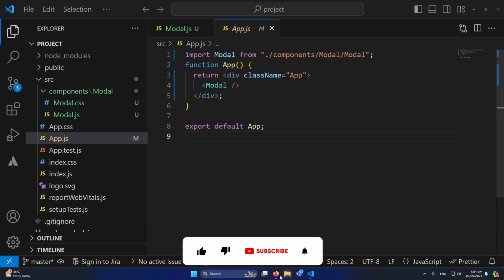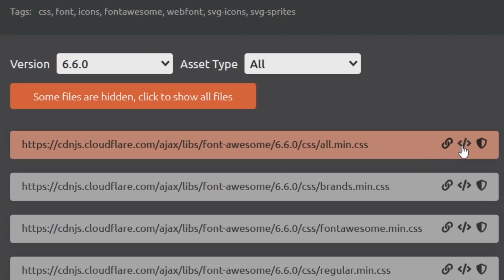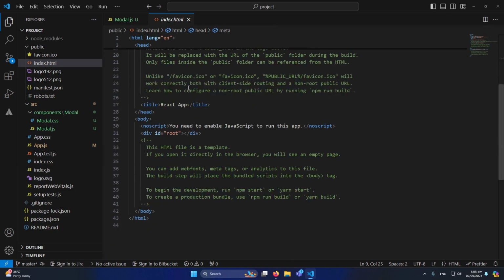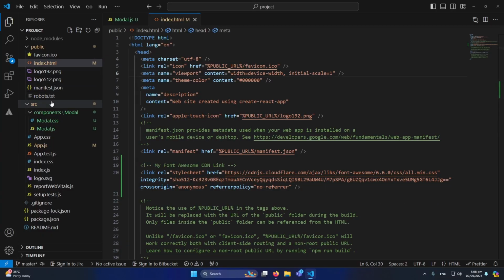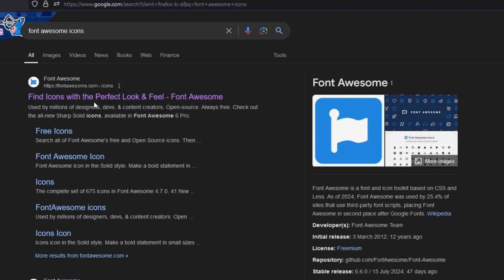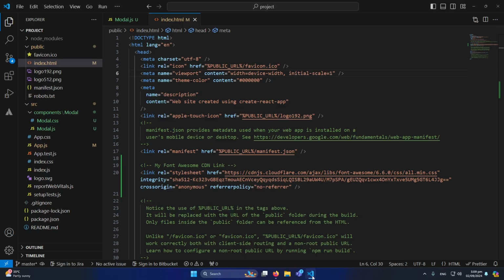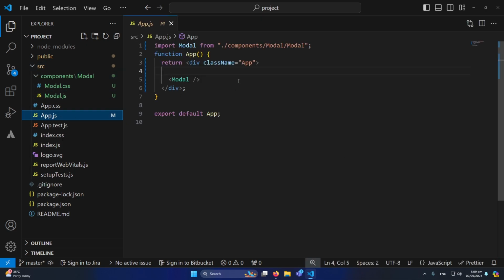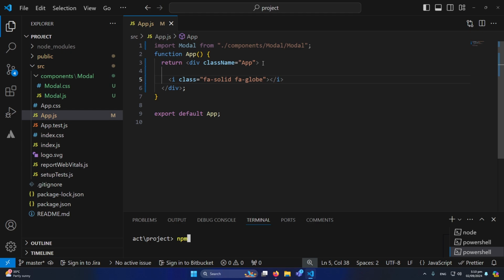How to Add CDN link in React JS